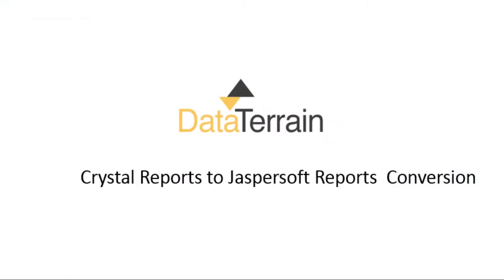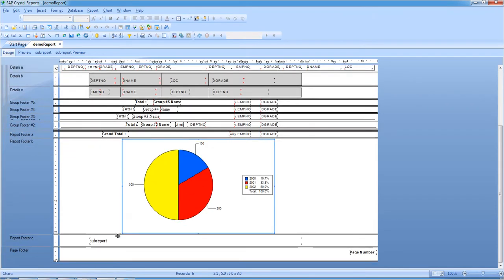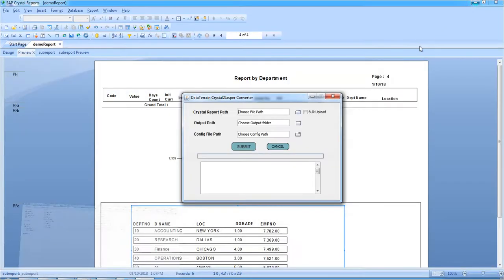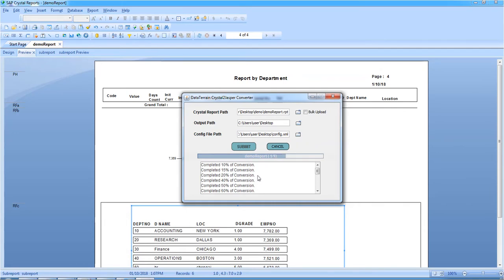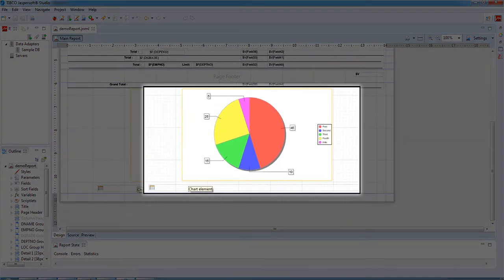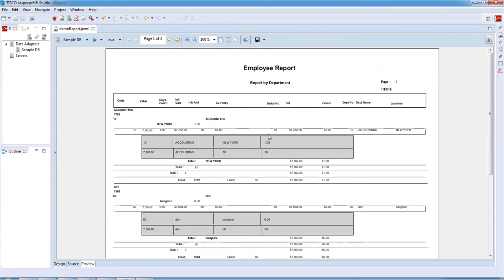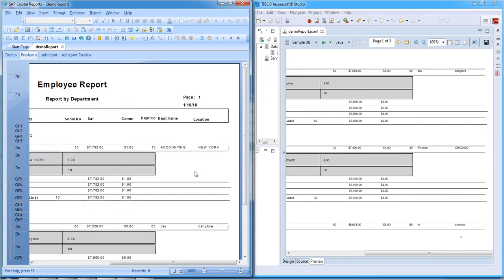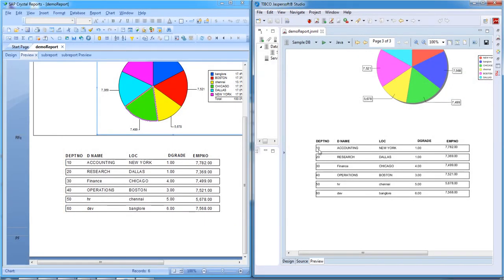Migrating Crystal Reports To Jaspersoft Conversion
Migrating from Crystal Reports to Jaspersoft can be a complex and challenging process. To help you navigate this transition smoothly, DataTerrain offers expert strategies and solutions. Our approach addresses common issues such as converting intricate layouts, maintaining consistent data flow, and adapting parameterized reports. We ensure that conditional formatting, formula language differences, and custom sorting are effectively handled. Additionally, we provide specialized techniques for migrating sub-reports to ensure a seamless transition to Jaspersoft. With DataTerrain’s expertise, you can overcome these challenges and successfully upgrade your reporting capabilities.

Why Choose DataTerrain?

Expert strategies for complex migrations
Efficient and accurate automation tools
Customized solutions for your business needs
Comprehensive support throughout the transition